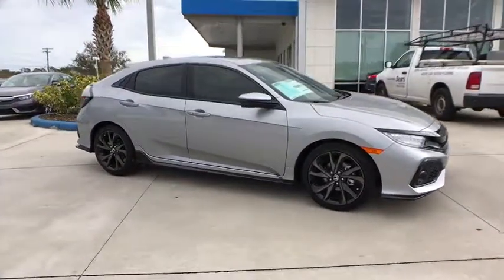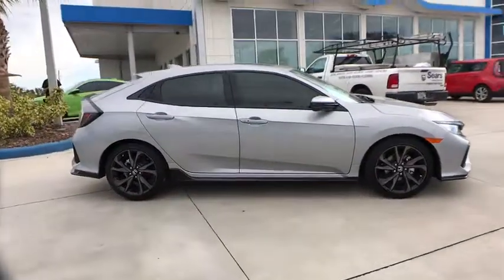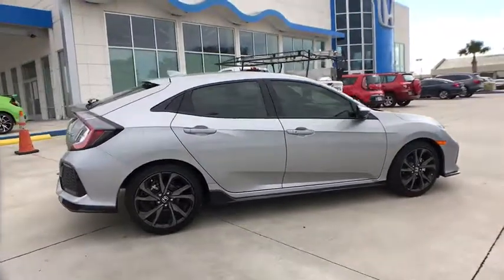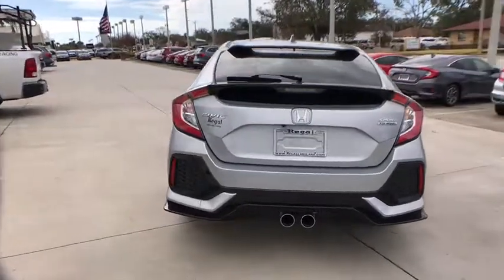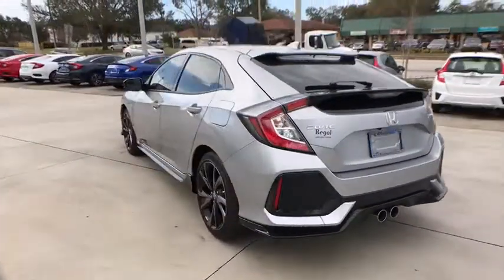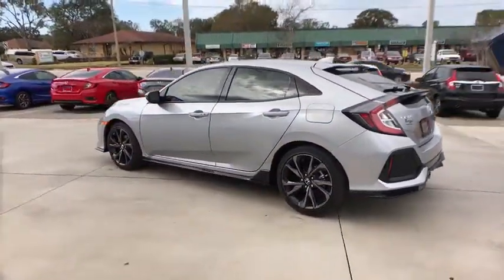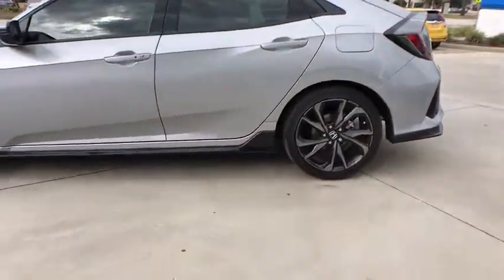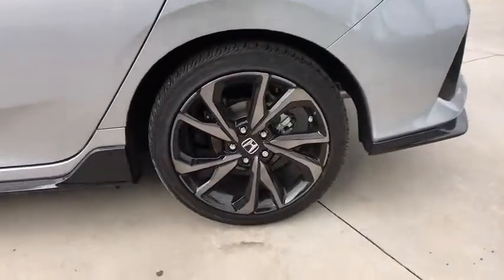2018 Honda Civic Winter Haven, Lakeland, Wesley Chapel, Tampa, Brandon, FL 18H594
N 2018 Honda Civic available at Regal Honda in Winter Haven, Florida. Servicing the Lakeland, Wesley Chapel, Tampa, and Brandon, FL area.

Regal Honda
2615 Lakeland Hills Blvd